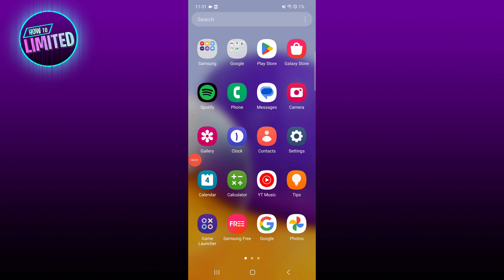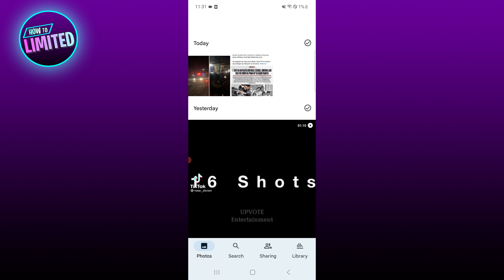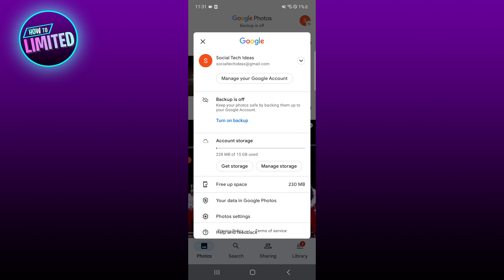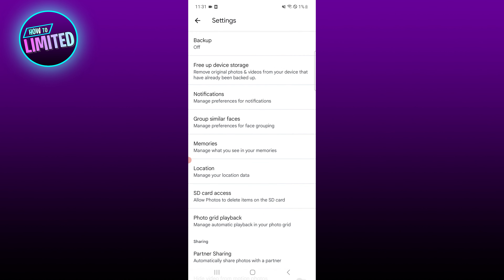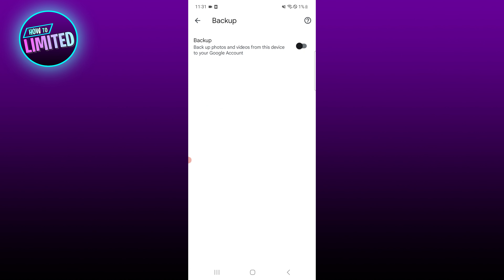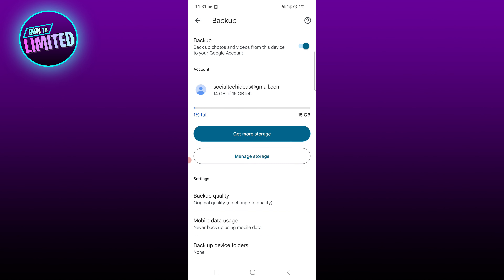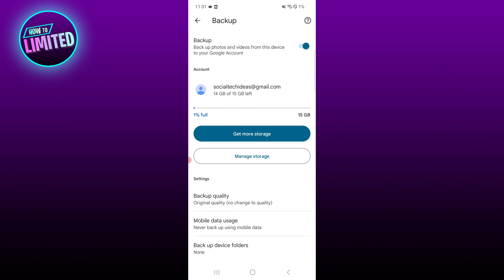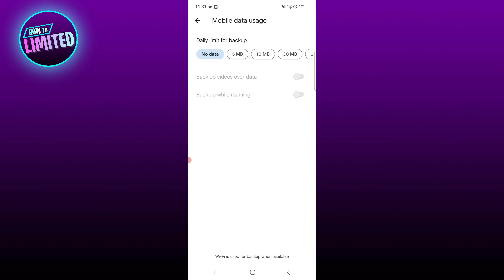How To BACKUP Photos On Google Photos (2023 Update!)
How to back up photos on Google Photos! Want to know how to back up photos on Google Photos? We show you how to back up photos on Google Photos!

📲 In this video we show you how to back up photos on Google Photos step by step.